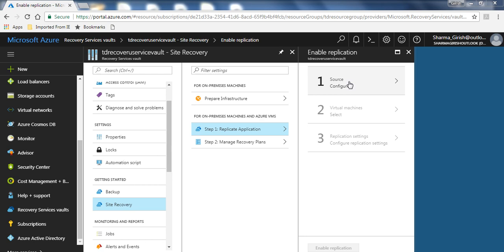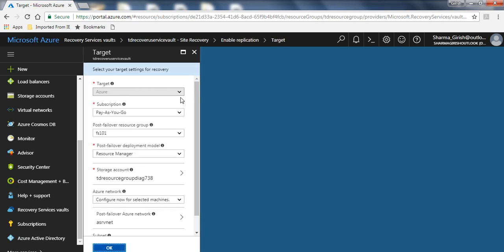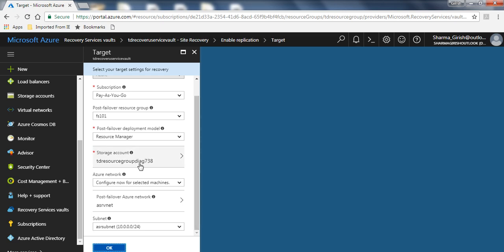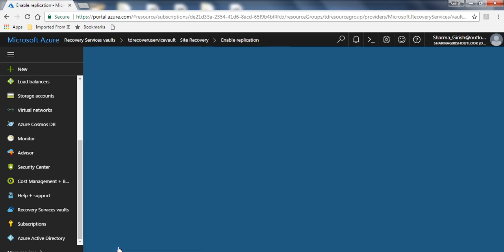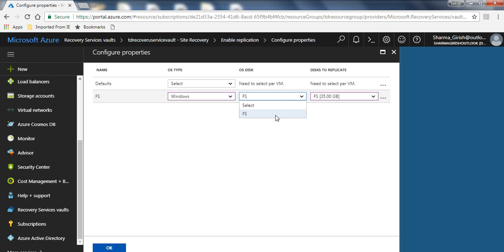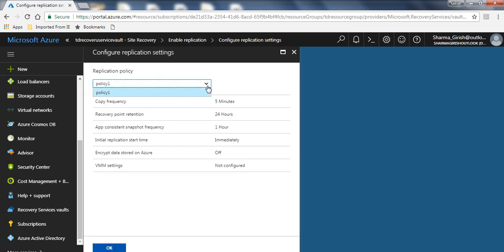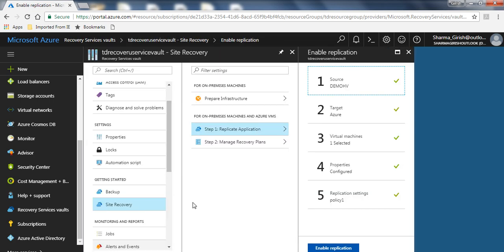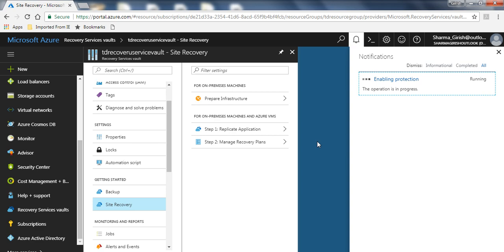Azure Site Recovery - Hyper V Virtual Machines Part 2